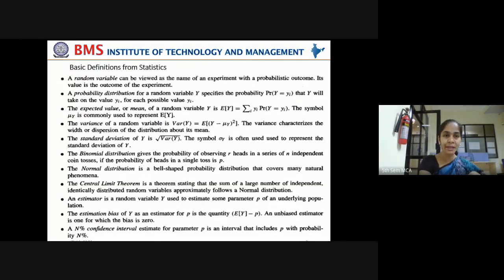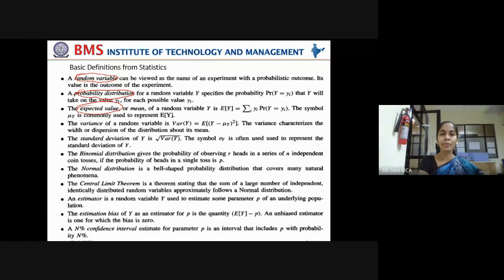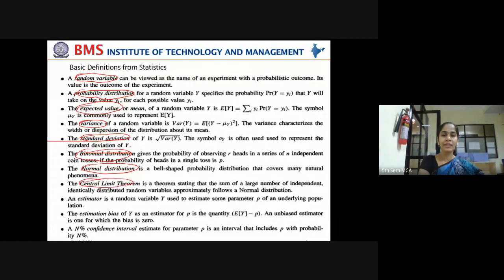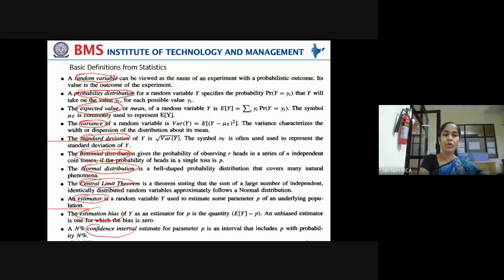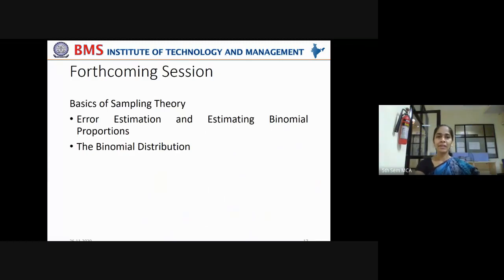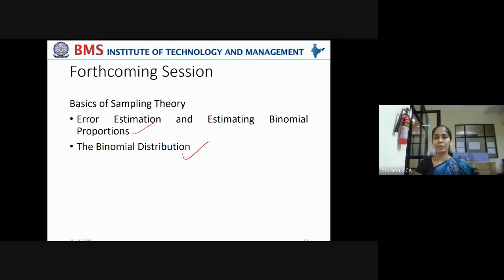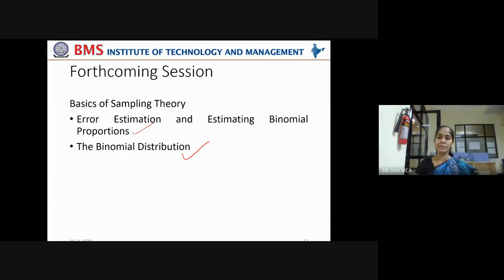Basics of Sampling Theory - M5 - L2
Basics of Sampling Theory